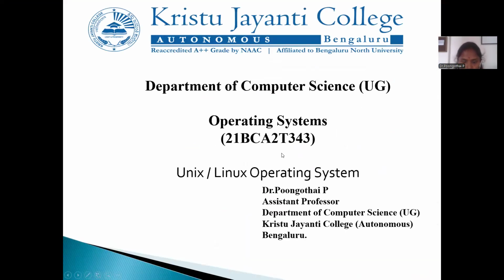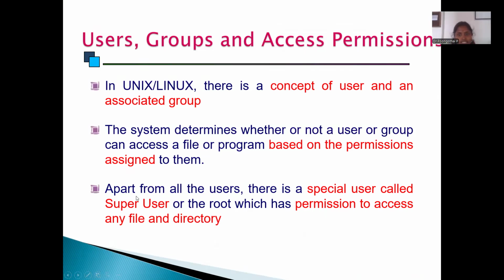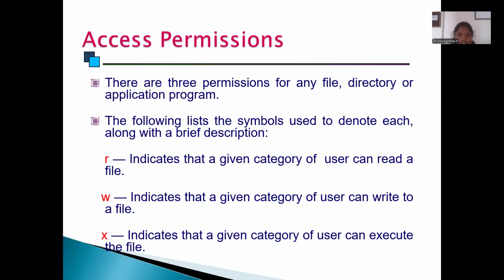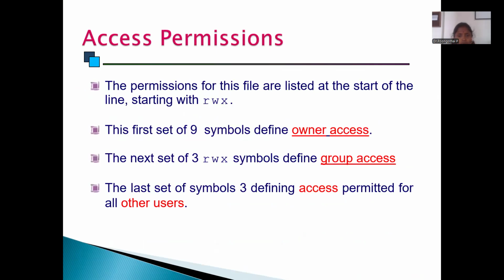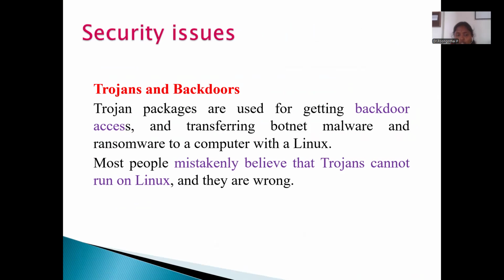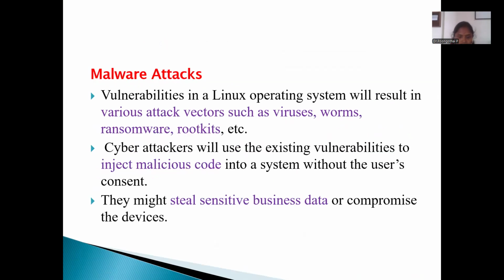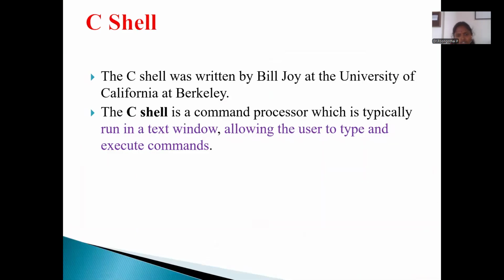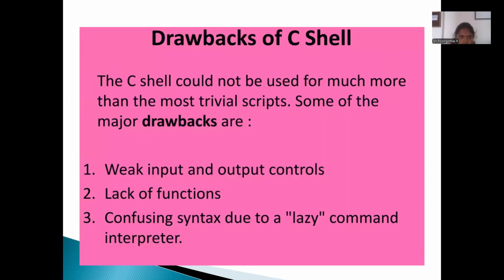Unix Shell and C Shell introduction